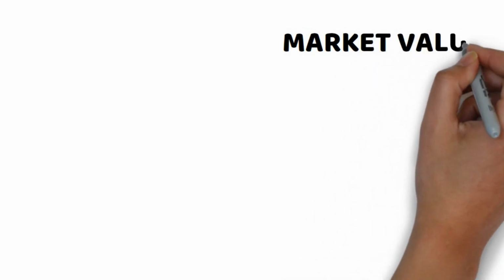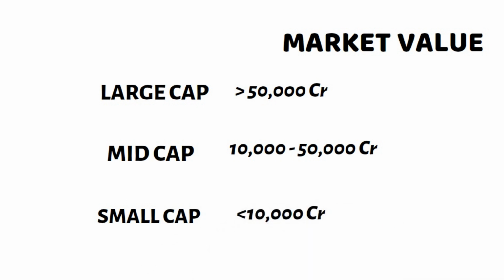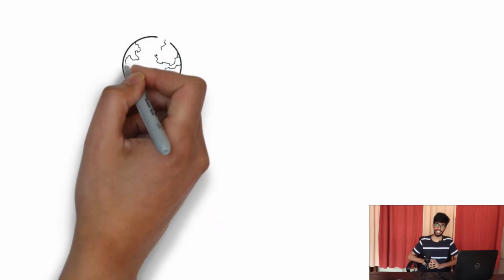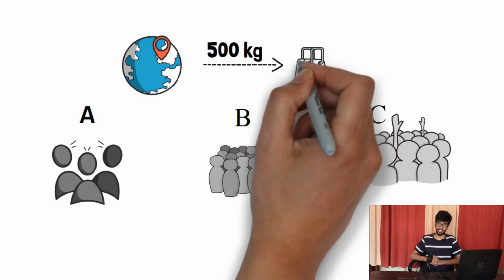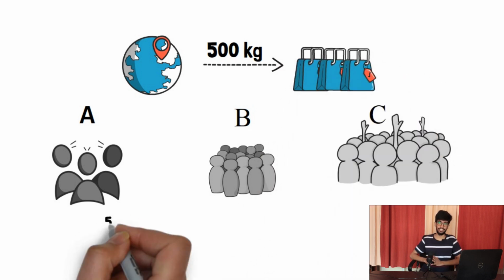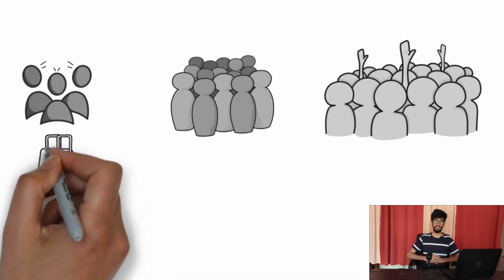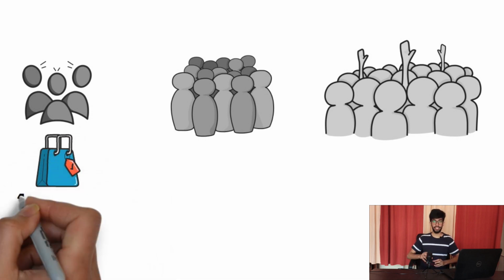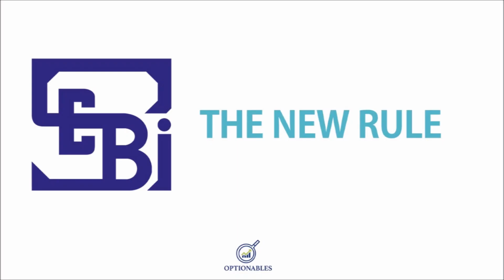SEBI's New Multicap Fund Rule Explained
The new Sebi norms to make multi-cap funds true to label will trigger a rally in select smallcap stocks, market experts have said.

The Securities and Exchange Board of India (Sebi) on September 11 tweaked its October 2017 circular, mandating multi-cap funds to invest at least 25 percent each in smallcaps, midcaps and largecap stocks, leaving the remaining 25 percent to their discretion.

“This circular has as big an impact as the introduction of LTCG,” said Purvesh Shelatkar, head of institutional broking at Monarch Networth Stockbroking Ltd, referring to the tax on long-term capital gains. “The Sebi circular will ensure funds are no more required to buy expensive stocks at expensive valuations compulsorily but can diversify into quality small and midcaps.’’

The shift in multi-cap funds can lead to about Rs 25,000 crore flowing into smallcaps and about Rs 10,000 crores into midcaps, said Abhimanyu Sofat, head of research at IIFL Securities Ltd. “There will be select firms in these categories getting the maximum allocation due to the rule change.’’

The biggest beneficiary will be some smallcaps that haven’t participated in the rally since April. Select mid and smallcaps like MCX, KPIT Technologies, Century Plyboards, Subros, Ramkrishna Forgings, IOL Chemicals, Aarti Drugs, Dixon Technologies, McLeod Russel and CG Power have already rallied and are said to have been cornered by operators, Kishor Ostwal, managing director at CNI Research, said.

The Sebi classifies companies on the basis of market capitalisation. Top 100 companies are largecaps, the next 150 are midcaps and from 251th on are smallcaps.

Also read: New multi-cap fund rules may drive rally in mid, smallcaps but stick to quality, say experts

AK Prabhakar, head of research at IDBI Securities, sees a massive rally ahead for smallcaps. The public float is so less in some companies that even if strong hands corner 5 percent in anticipation of mutual-fund buying, it can lead to a massive rally, he said. So investors should remain cautious in such stocks, he said.

The Sebi’s decision is not only good for these stocks but also for the economy. Equity inflows of Rs 100 crore in 330 stocks will help these companies raise additional debt of Rs 100 crore at least, which will help them get additional Rs 200 crore worth of business, Monarch’s Shelatkar said.

On September 13, the regulator issued a clarification , reemphasising that mutual funds should be true to label and stick to appropriate benchmarking, indicating its seriousness to implement the circular strictly.
The tweaking of norms will see an outflow of around Rs 33,000 crore from overvalued largecaps to mid and smallcaps, he said.